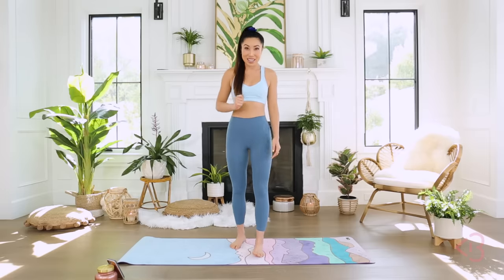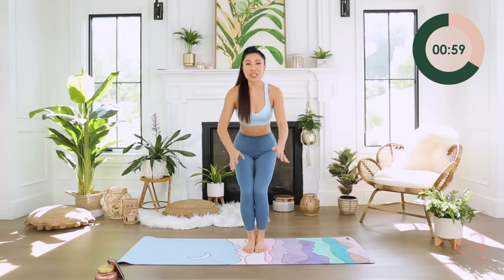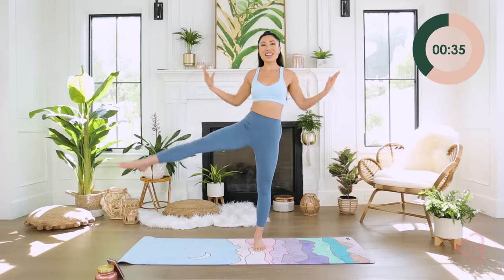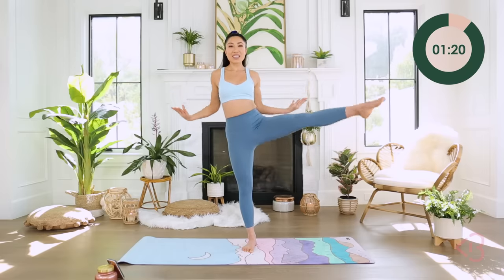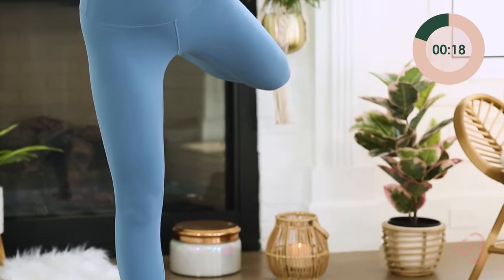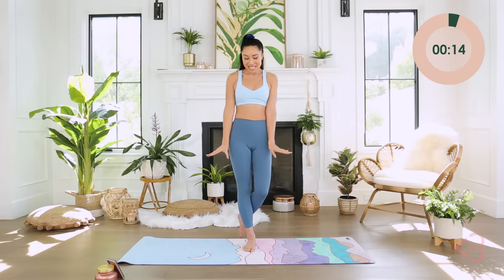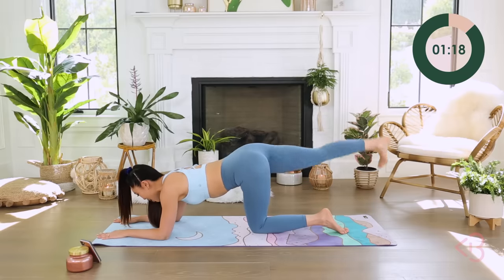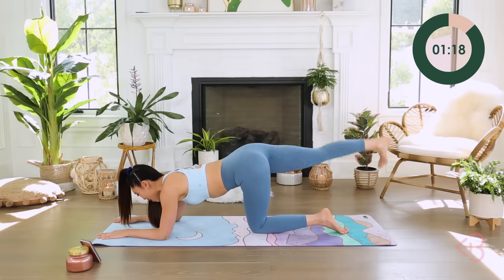12 Minutes to Toned Total Body Workout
Are you one of those types of people who only has a few minutes a day to work out and STILL can't choose between arms, butt or legs?! It's ok, me too sometimes. That's why today's 12 Minutes to Toned workout is gonna target the whole body. We're gonna get a lot done in a short amount of time!!!

The moves are narrow squats, back behind leg lifts (right), back behind leg lifts (left), straight leg heel lift (right), straight leg heel lift (left), push up dogs & star abs!